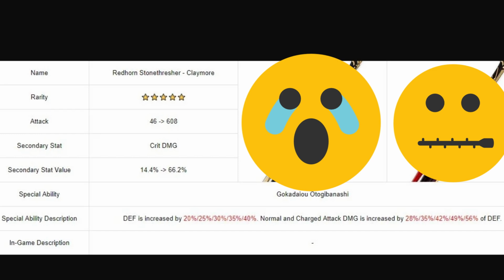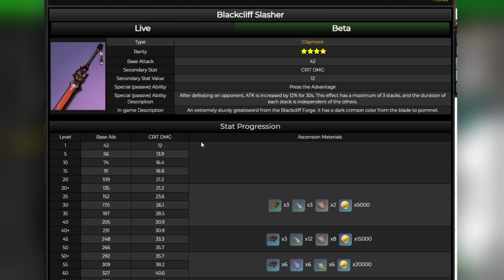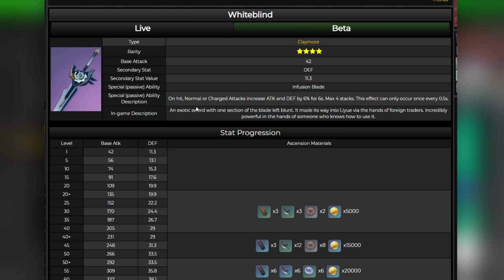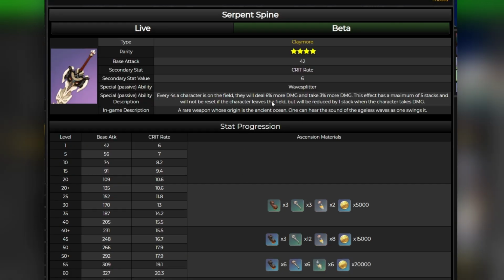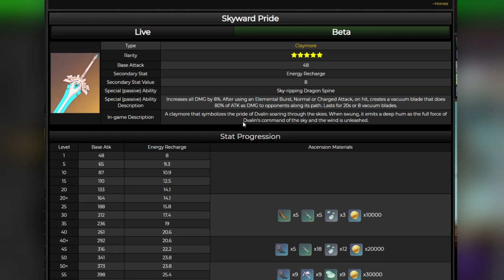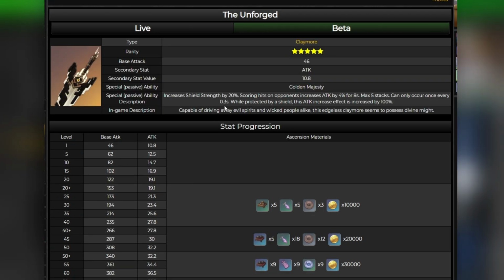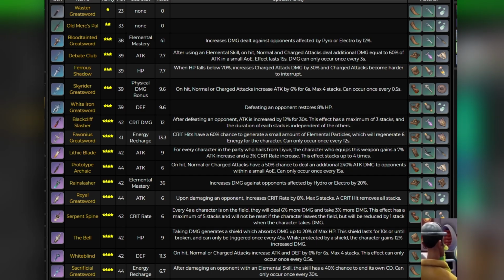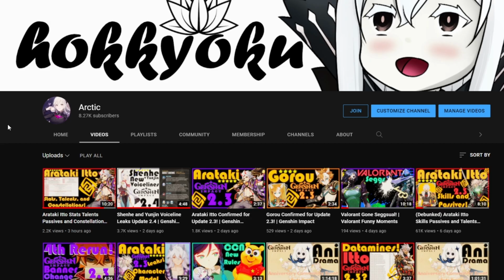Complete Arataki Itto Weapons Guide! | Genshin Impact Leaks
Arataki Itto is a 5* Geo Claymore character in update 2.3 of Genshin Impact. In this video, I go over the best weapon choices for Itto based on the stats, passives, and constellation leaks from the beta. I also cover Arataki Itto's new leaked weapon called Redhorn Stonethresher. This is a Complete Arataki Itto Weapons Guide Including New Weapon leaks.

I make great content and always try to improve. I post 2-3 times a week.